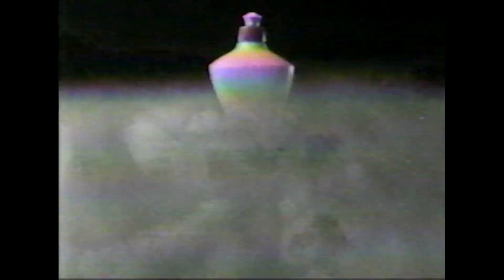VHS - Vintage Joy Dishwashing Liquid TV Commercial (Canada 1986)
This video is a VHS recording of a 1986 Joy Dishwashing Liquid TV commercial from Canada. I do not claim ownership of this commercial, its content, or any associated trademarks. This video is shared for historical, educational, and nostalgic purposes only.